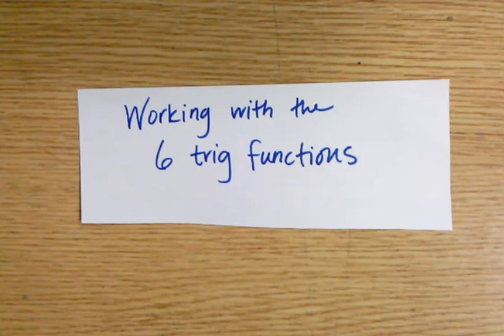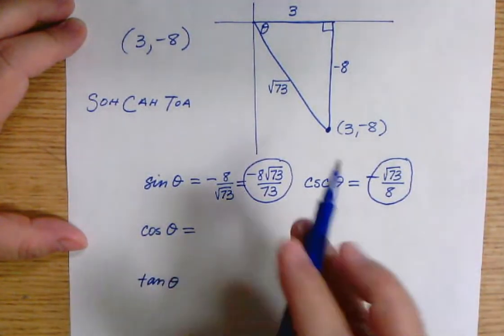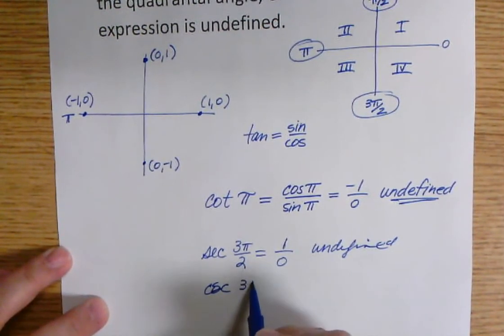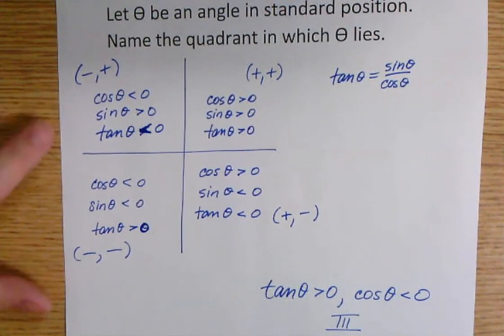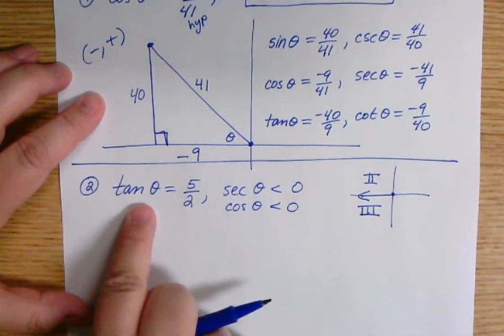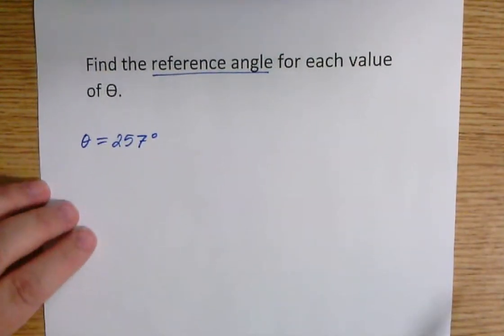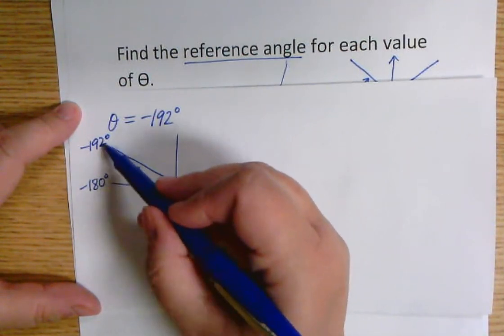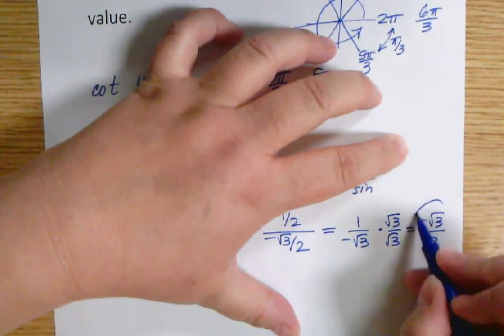Working with the 6 trig functions (DE PreCalc Lesson 4.4)